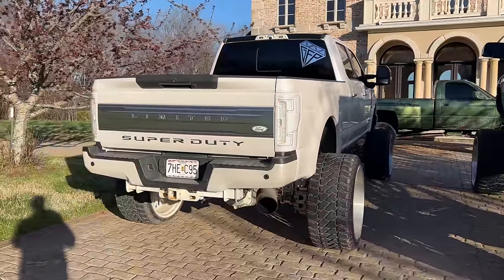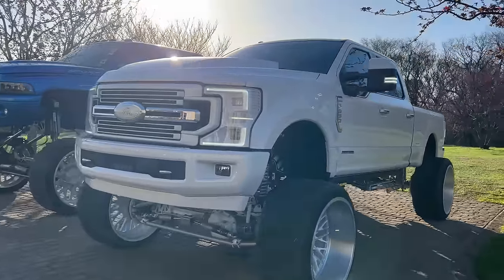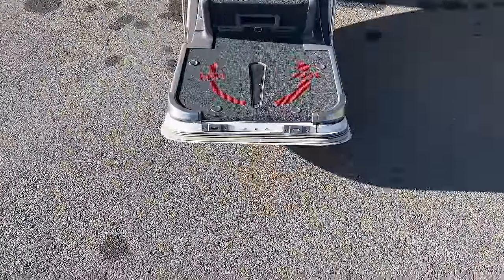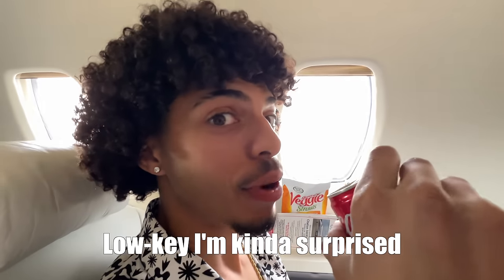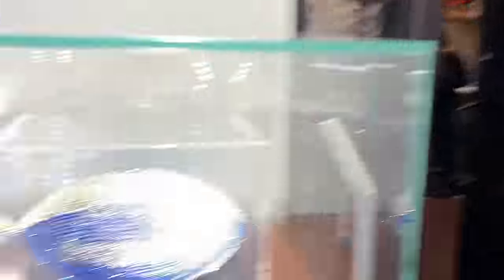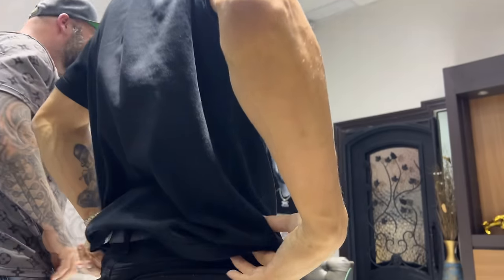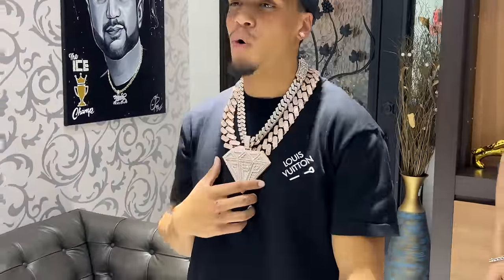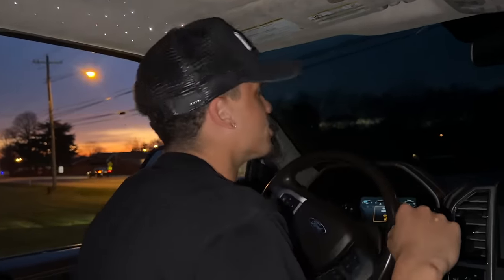Taking Delivery of my $250K Custom Diamond GFP Chain!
Flying our private jet to Dallas to take delivery of my $250K Custom Diamond Cuban Chain from famous Ice Champ Jewelry Store!